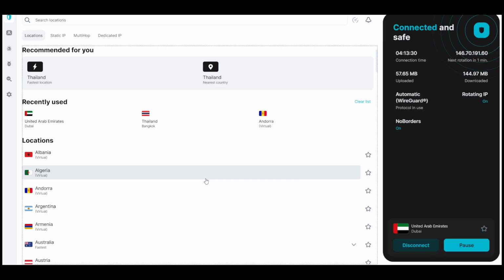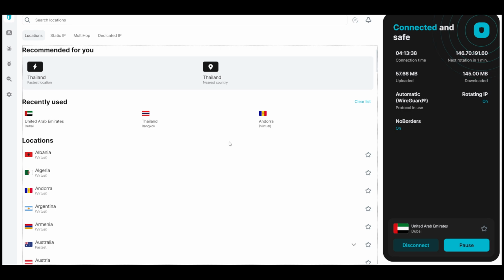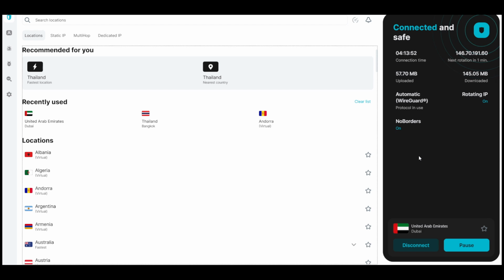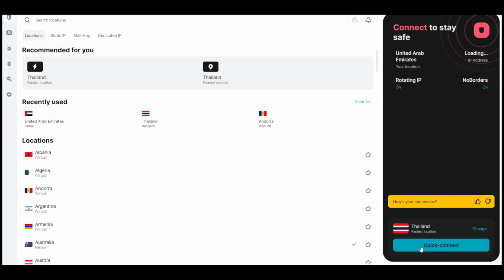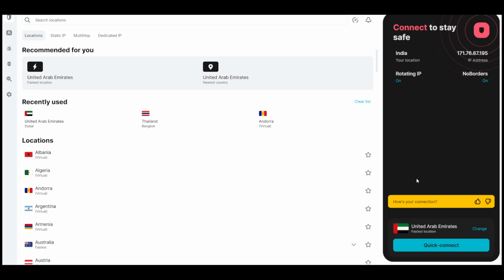How To Turn Surfshark VPN Off (2026 Easy Guide)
This 2026 Easy Guide Shows How To Turn Surfshark VPN Off Safely On Windows, Mac, Android, And iOS Without Affecting Your Account Settings.